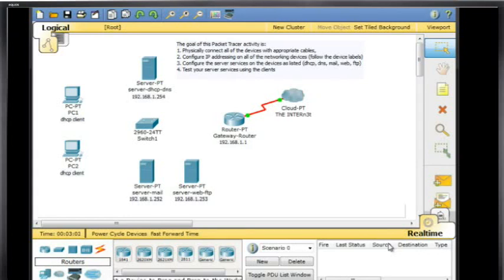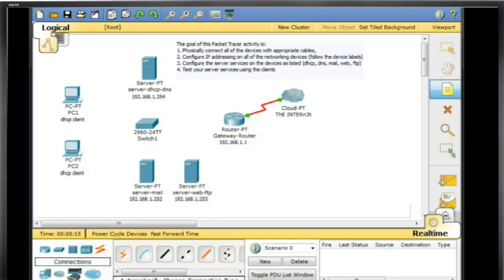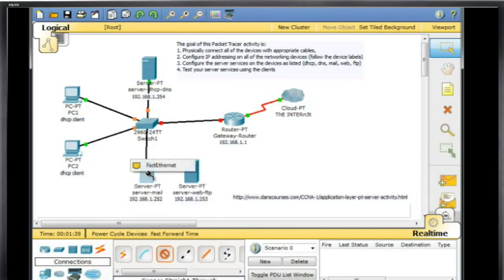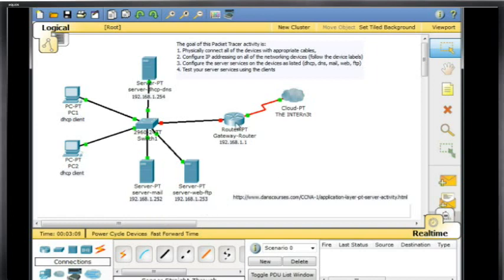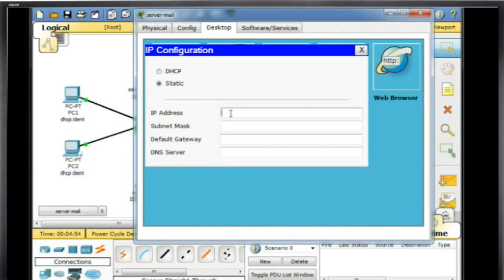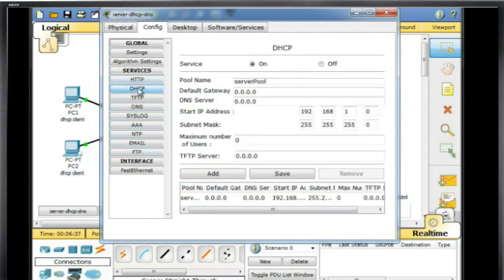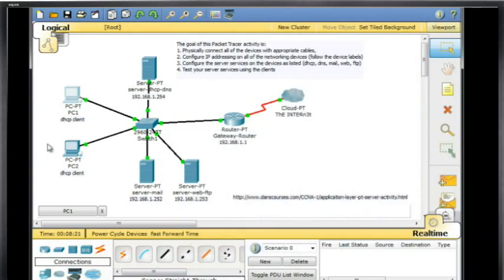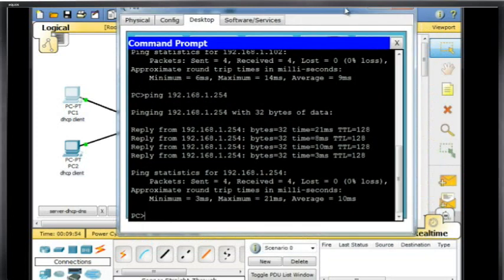Setup Application Layer Services w Servers in Packet Tracer Part 1 CCNA 1